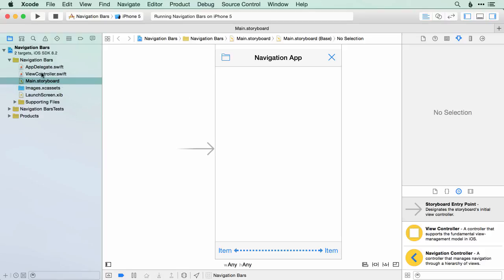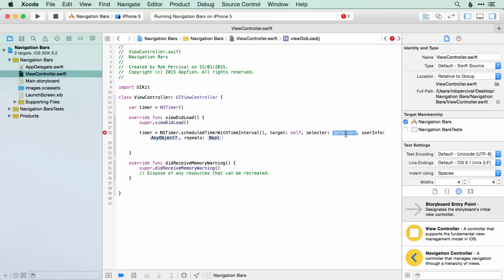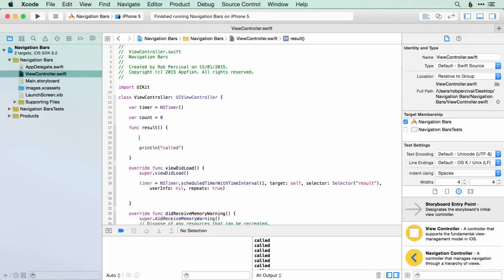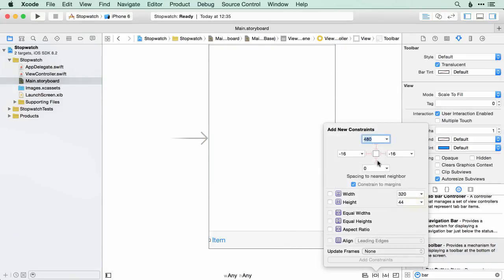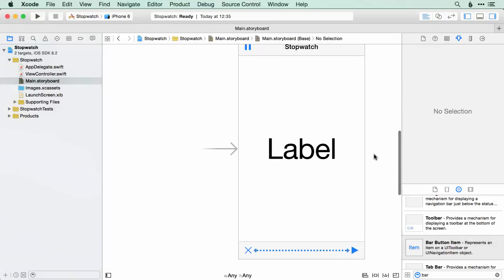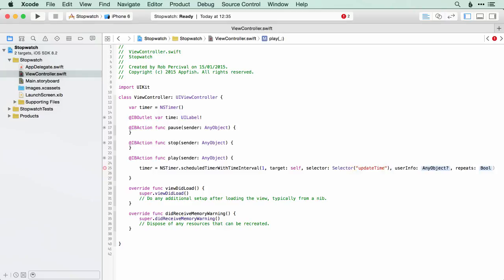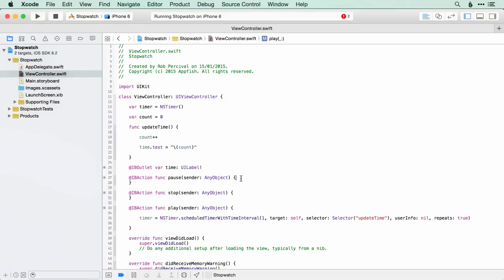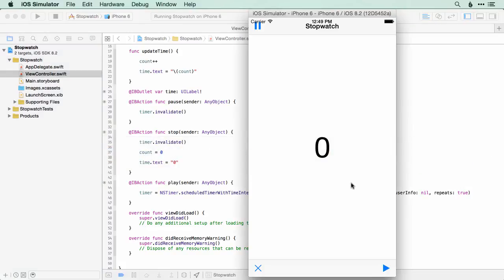002 App Stopwatch